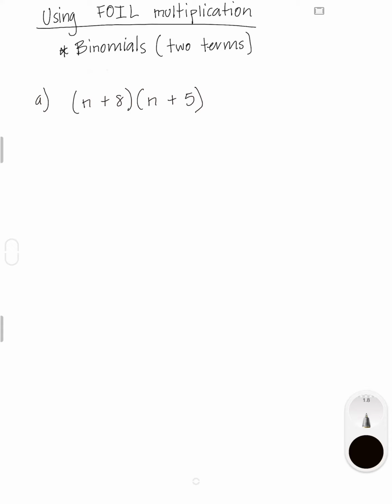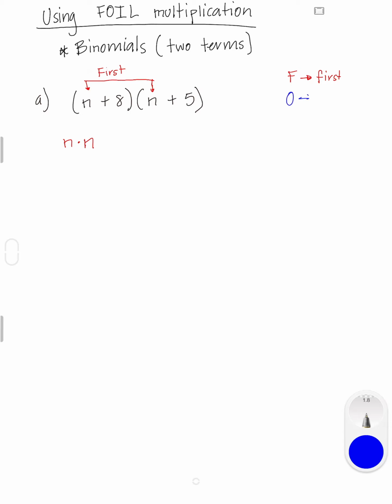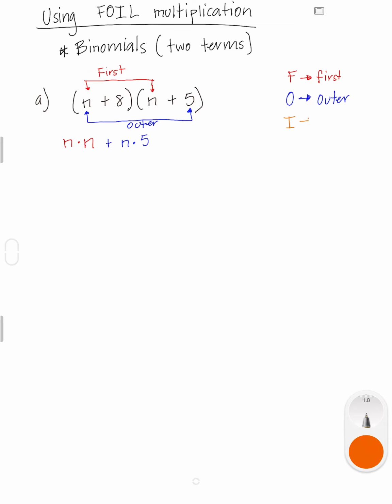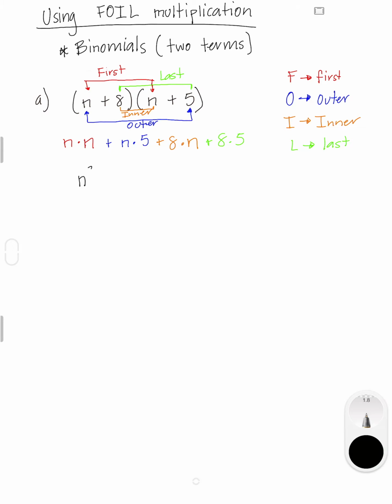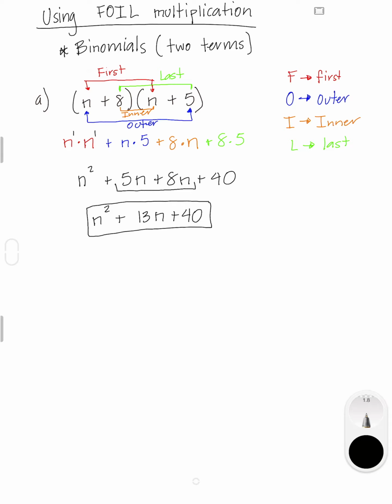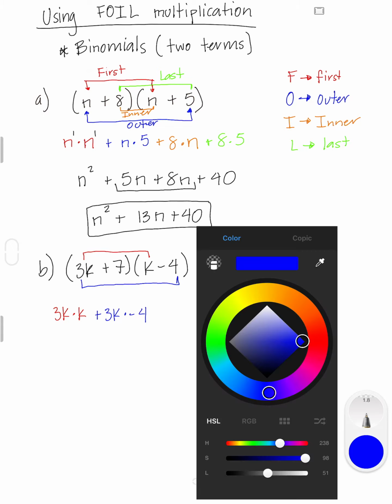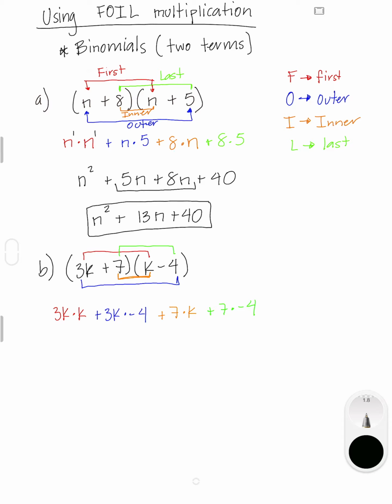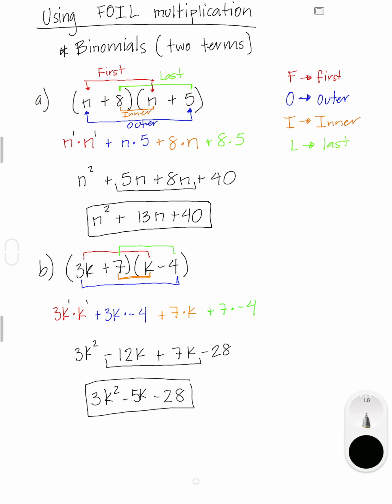Multiplying Binomials (FOIL Method) Examples (lesson 6.2)